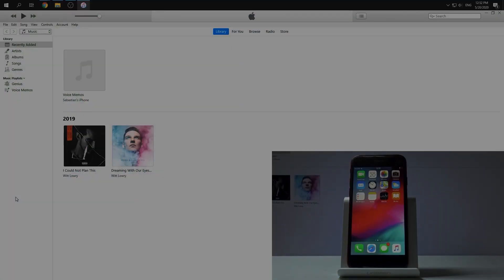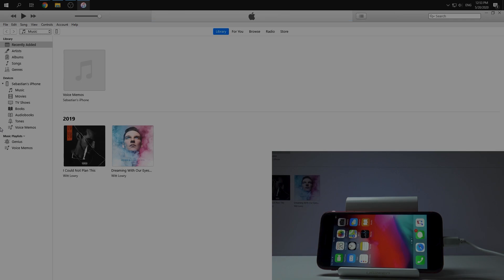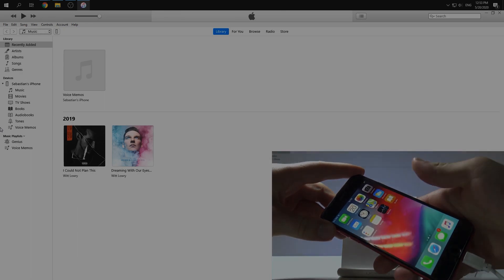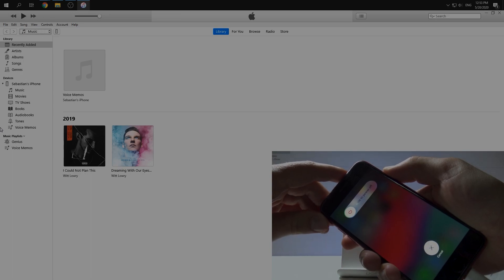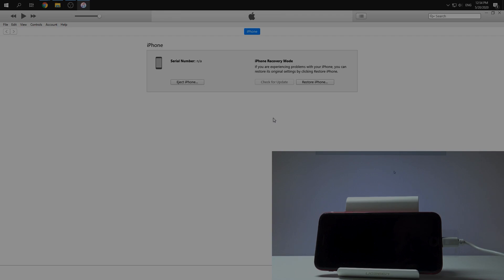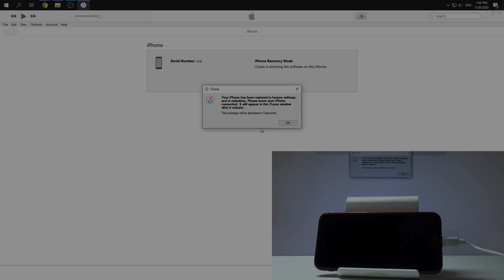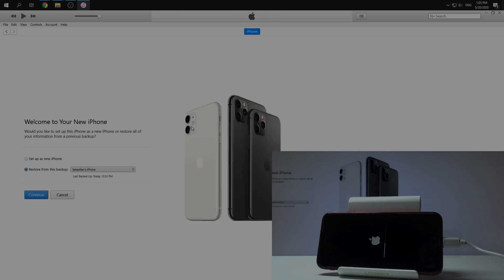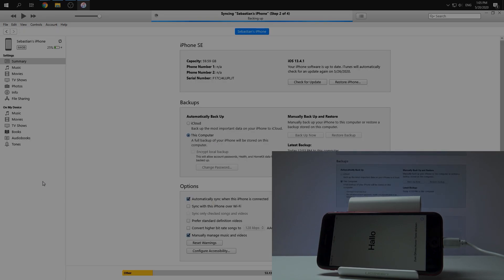How to Factory Reset iPhone SE 2020 by DFU Mode - Remove Passcode / Bypass Face Lock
Read more instructions with iPhone SE 2020:
In this video, you may find out the simple way to hard reset iPhone SE 2020 by using the DFU Mode. Use the secret combination of trick and put iPhone SE 2020 into DFU Mode. Then use the iTunes in order to restore iPhone SE 2020. As a result your iPhone SE 2020 will remove all personal data, customized settings and installed apps. It's also good way to remove the passcode and bypass screen lock in iPhone SE 2020.

How to remove screen lock on iPhone SE 2020? How to bypass the passcode on iPhone SE 2020? How to remove fingerprint lock on iPhone SE 2020? How to hard reset iPhone SE 2020? How to master reset iPhone SE 2020? How to factory reset iPhone SE 2020? How to restore iPhone SE 2020? How to format iPhone SE 2020? How to flash iPhone SE 2020?